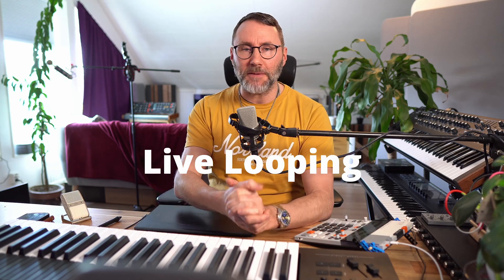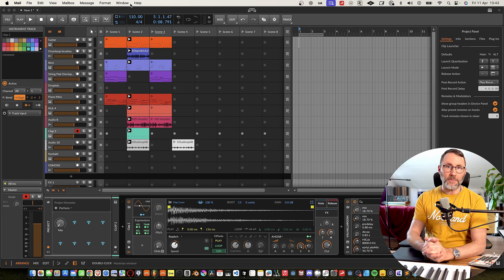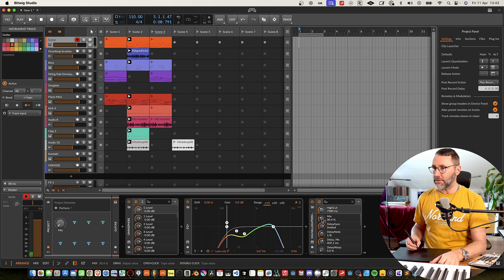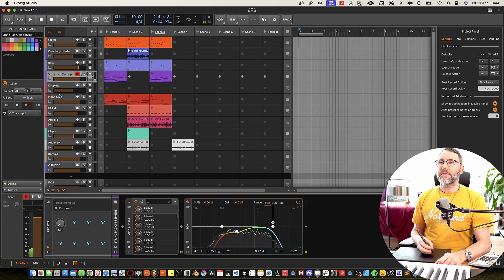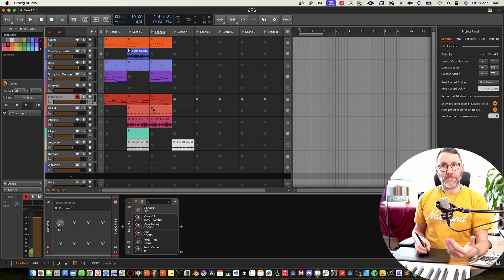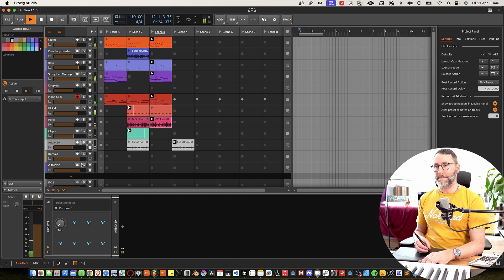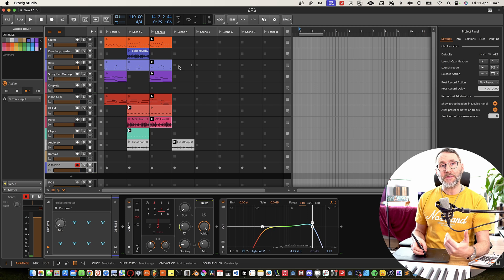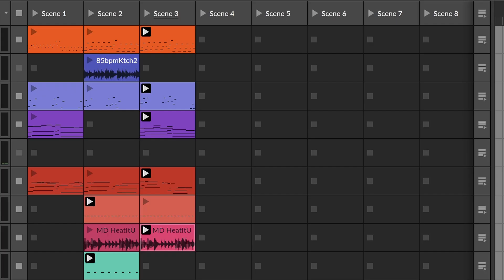Get started with LIVE LOOPING in Bitwig Studio (tutorial)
Live looping is a fun creative way of exploring new musical ideas. Build up an arrangement from scratch like Beardyman, Imogen Heap and your favourite looping artist! ;)

Lemme know what you think of the episode.